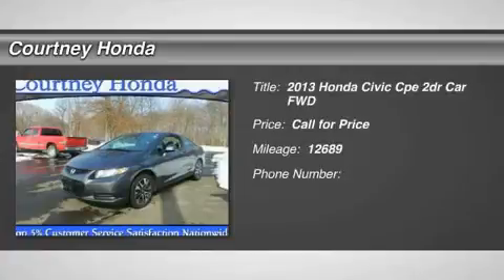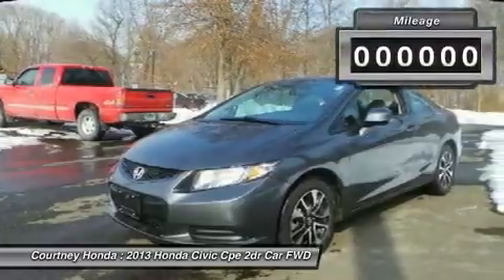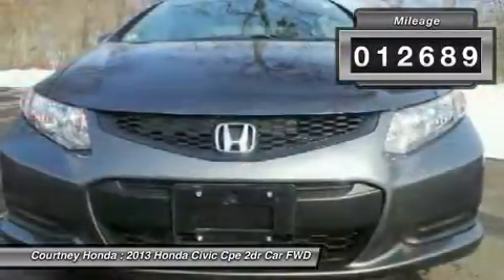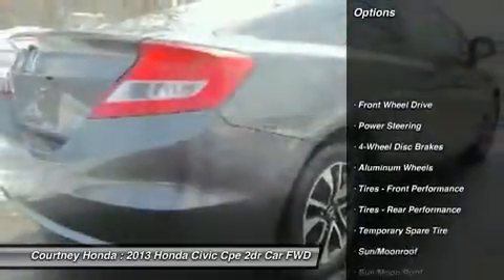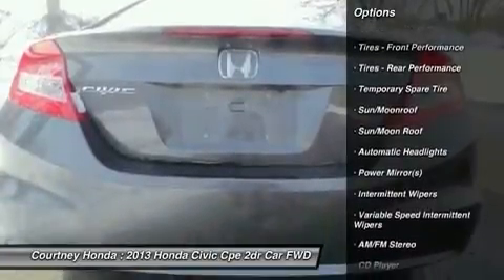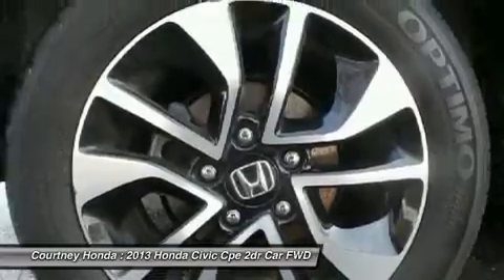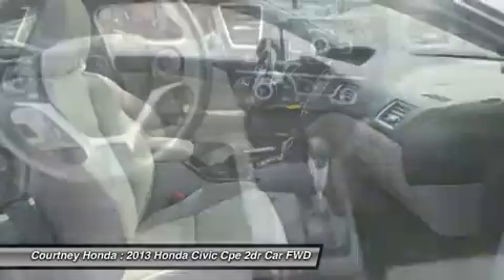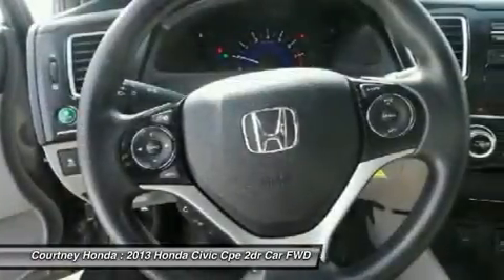2013 HONDA CIVIC CPE Milford, CT U5227C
2013 HONDA CIVIC CPE Milford, CT
Stock# U5227C

Courtney Honda
767 Bridgeport Ave